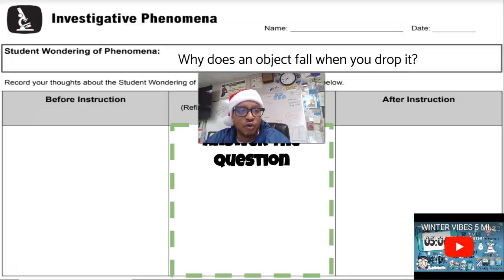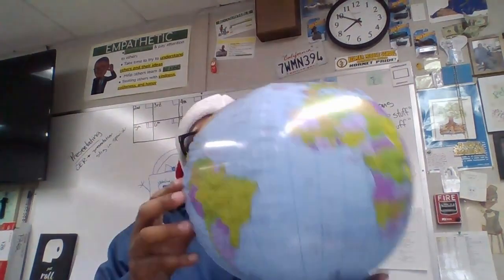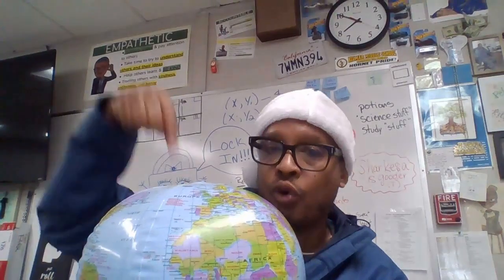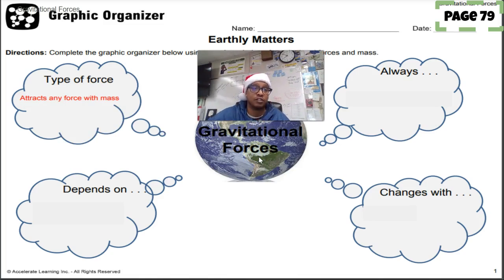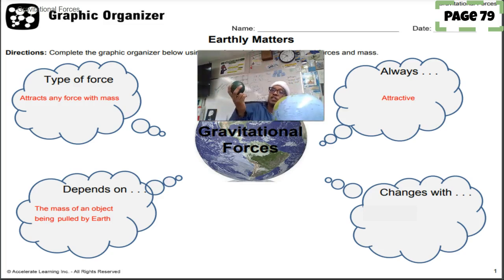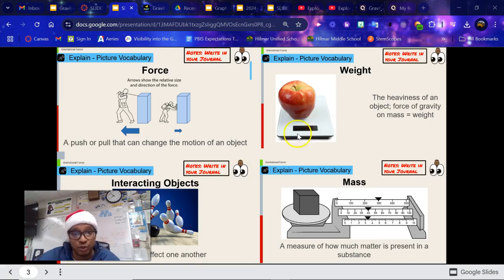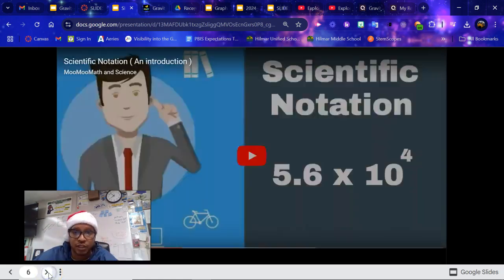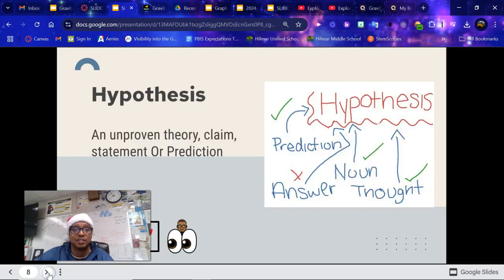Lesson Tuesday 12/17/24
Explore 3 Gravitational Force(pg87-88)

You Only Need To Watch This If:
1. You missed the class the today for any reason.
2. You need clarification on something in the class
3. You had a bad connection of some sort during today's class time
4. Because it is so much fun watching and listening to Mr Farr teach